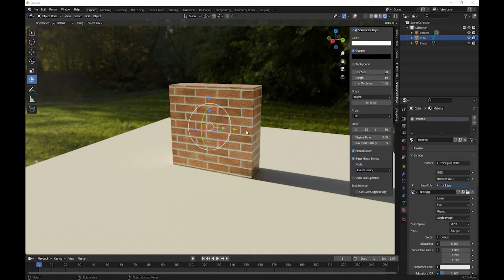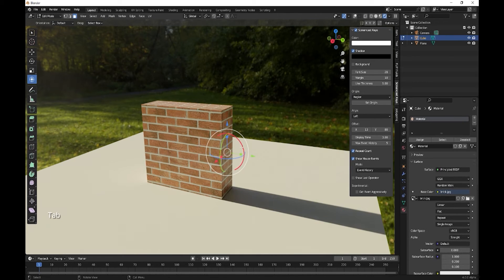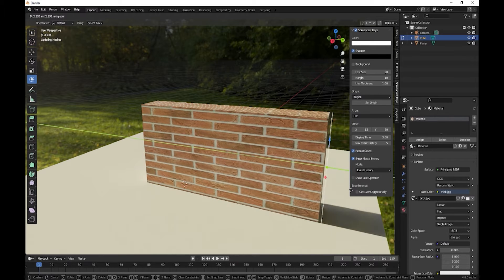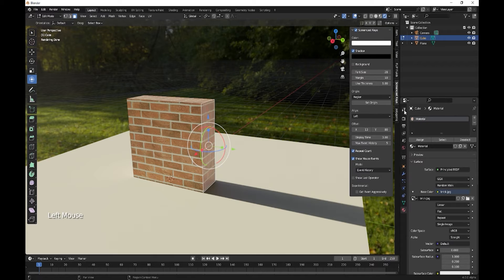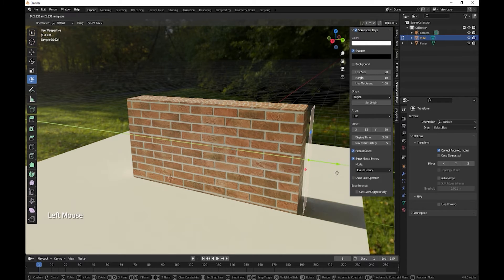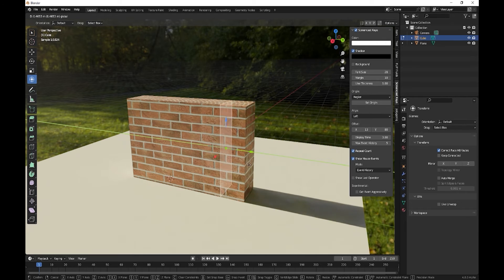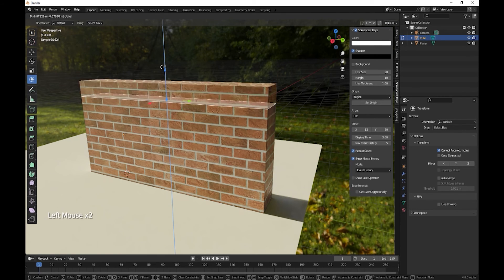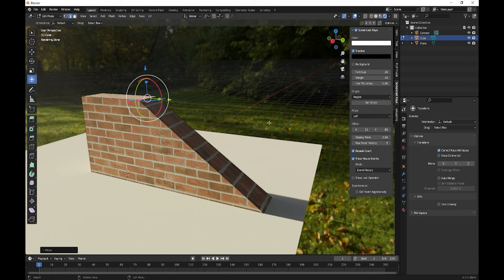Lengthen object without stretching material in blender 3D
Today in this quick video I show you how to stretch an object without stretching the material, it was a game changer for me when doing archiviz and the Architech would change a few things, obviously this can be used in any scenario!